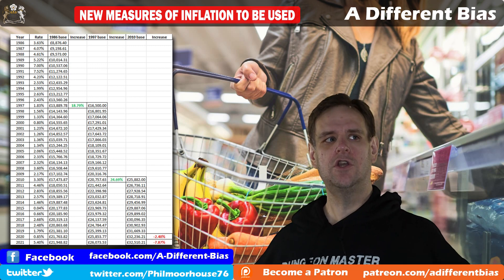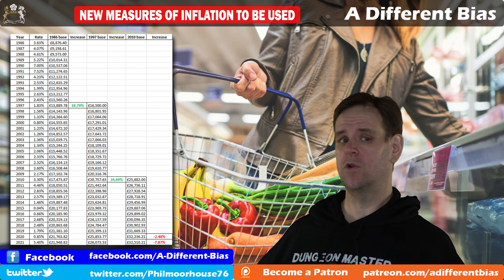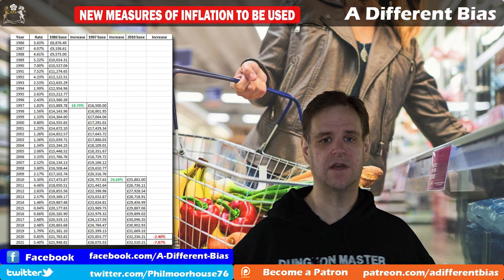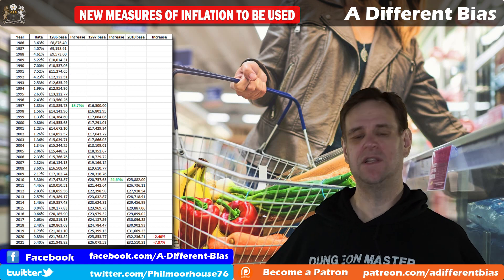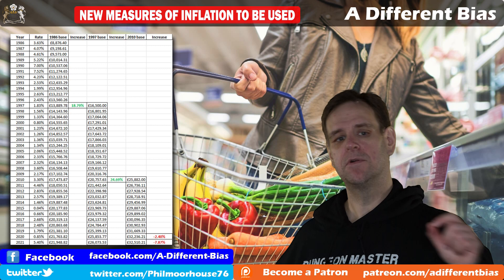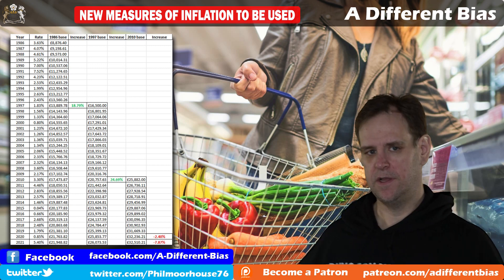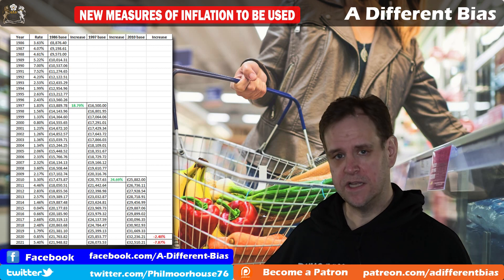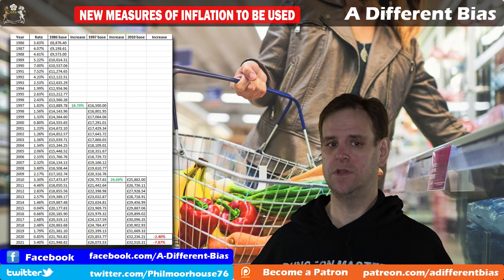Cost of Living Measure to be Updated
Exciting statistics news! No, really ... come back. With the very worrying increases in the cost of living around these parts, there will be a lot of focus on inflation. But is a single measure of inflation really all that useful? If people's incomes do not all rise at the same rate, why should we just have a single measure of inflation? Well, thanks to the work of Jack Monroe, the Office for National Statistics have agreed that several measures, for different circumstances, would make more sense and have plans to implement this new policy.